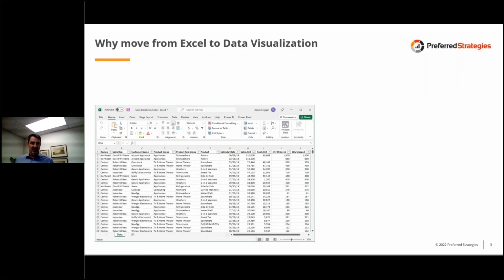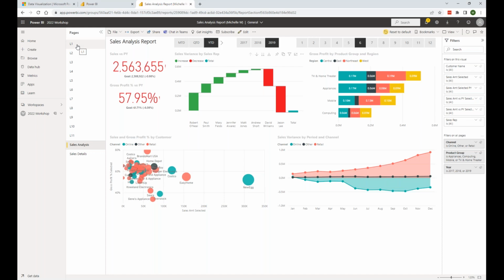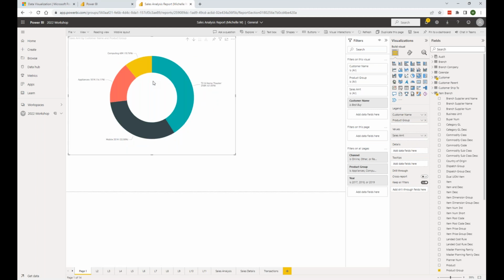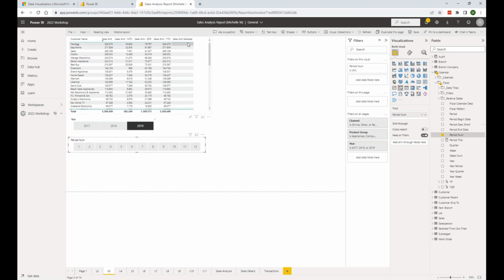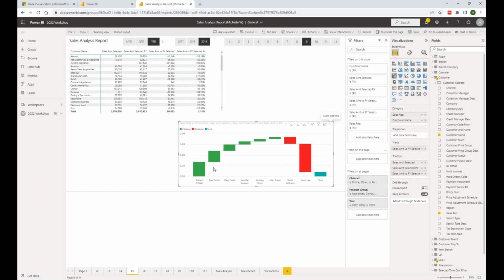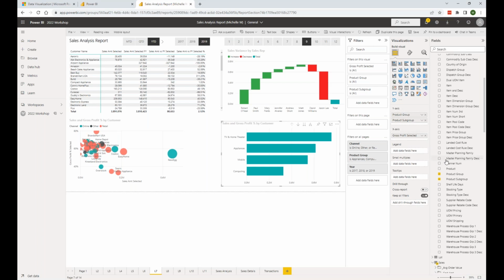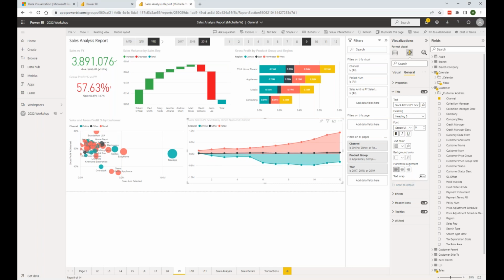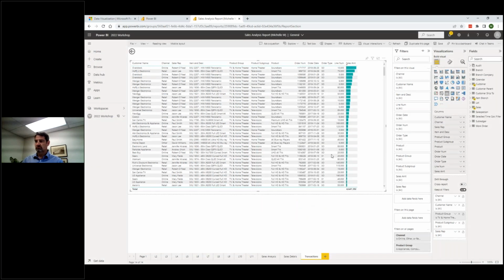How to Build Interactive Reports with QuickLaunch and Power BI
In our July 14, 2022 Hands-on Workshop, we discuss how to create reports and dashboards in Power BI.

Technology Used: Power BI, QuickLaunch

Presenter: Michelle Werkmeister